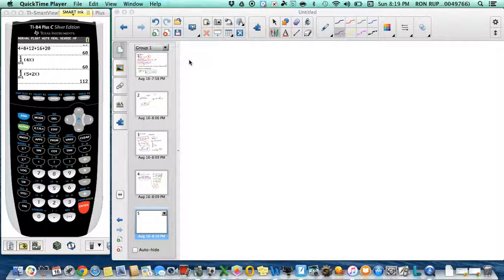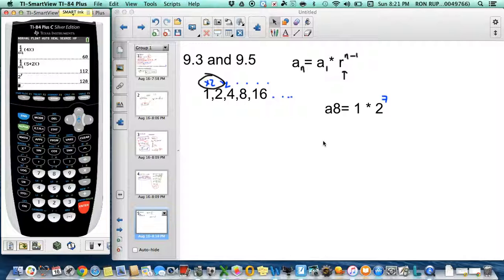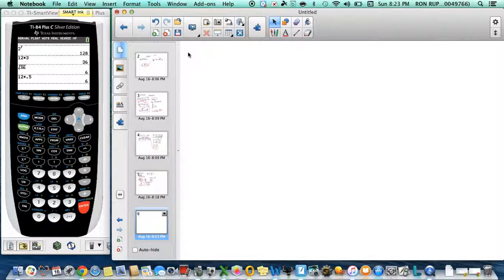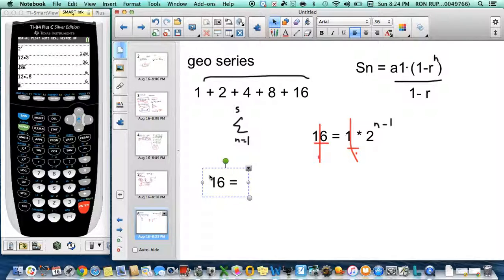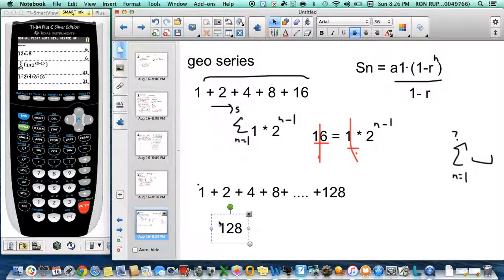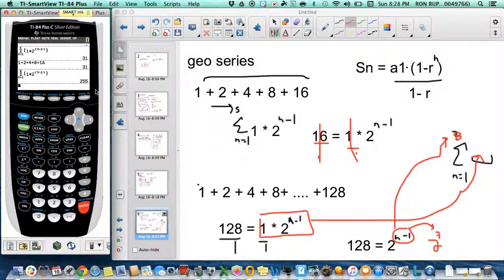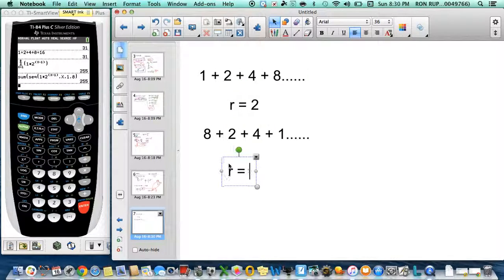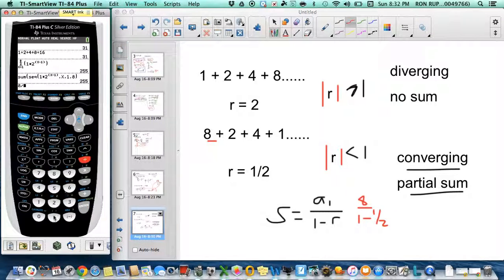M1 Review part 2